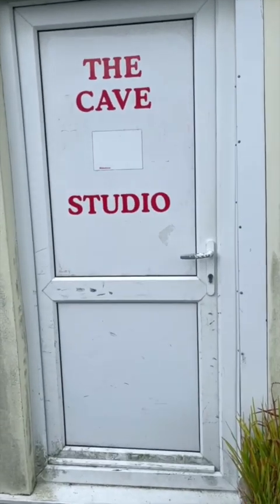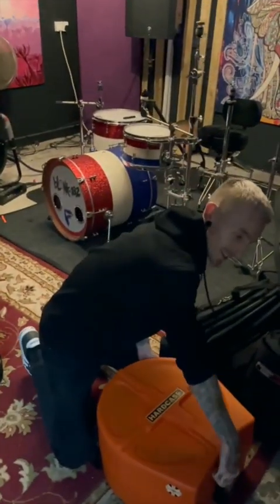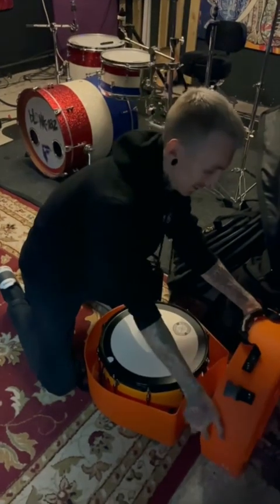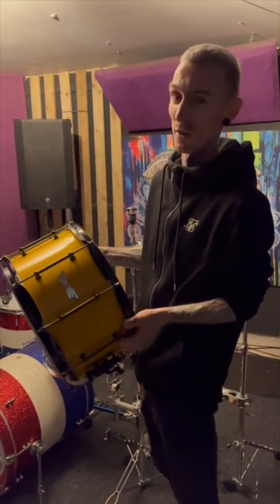blink-182 - MORE THAN YOU KNOW - In The Studio - Cover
On the 27th September 2023, blonk-182 (UK Blink Tribute Band) went into the studio to record MORE THAN YOU KNOW, only days after its initial release!

Big thanks to John at The Cave Recording studios

Your bed is the last battlefield, a nuclear weapon
Let's search and destroy all the innocent throats we can step on
You bury your face underneath, half-hearted confessions
You poison yourself with the thought I won't love you to death

Black lights across my face
Words that we'll never write
Wait for the phone to ring
Back to the starting light, go!

I don't feel pain, but I feel more than you'd ever know
I don't feel shame, I don't have highs, but I've got some lows
I feel a bit cursed, I've been numb and sinking down like a stone
More than you'd know

I shook all the leaves from your tree and left you with nothing
I can't see the colors you see, they won't see me coming
The ivy is starting to creep, it grows through the awnings
It's dawning on me that I shouldn't be trying at all

It goes on and on, I swear it don't belong
On and on, I swear we don't belong (We're lonely, wherever, too tongue-tied forever)
It goes on and on, I swear it don't belong (We're lonely, wherever, too tongue-tied forever, forever)